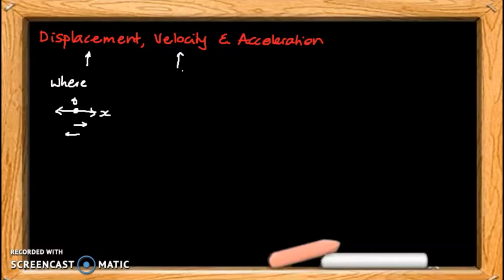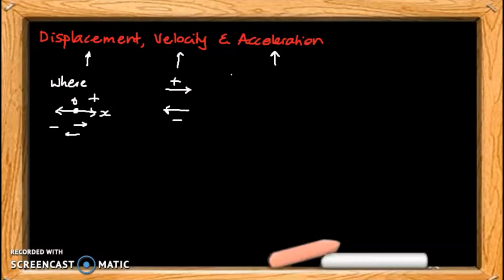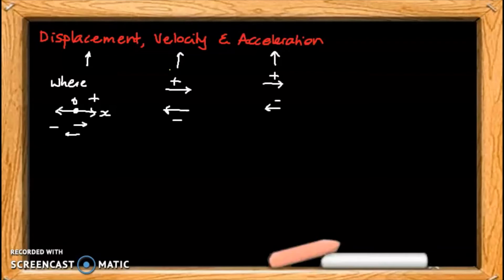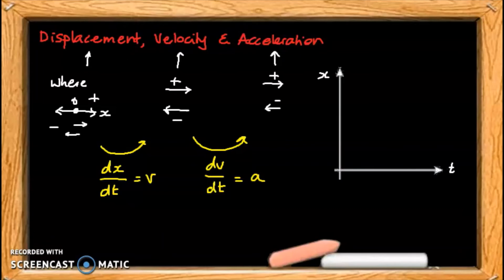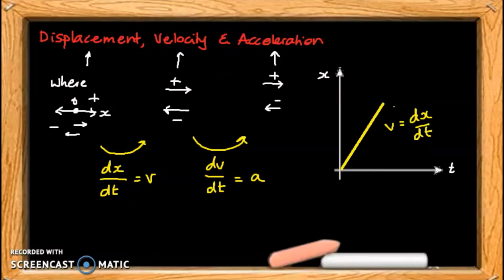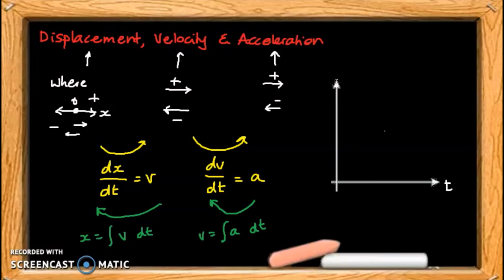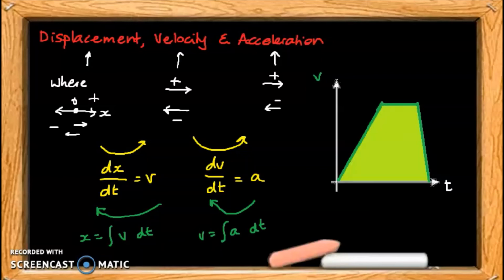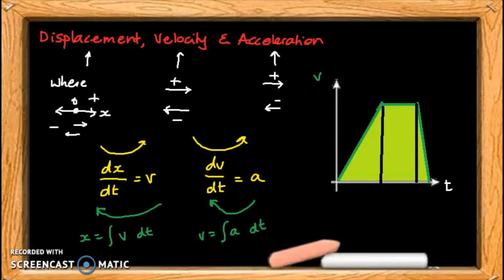VCE Specialist Maths - Kinematics - 1 - displacement velocity and acceleration